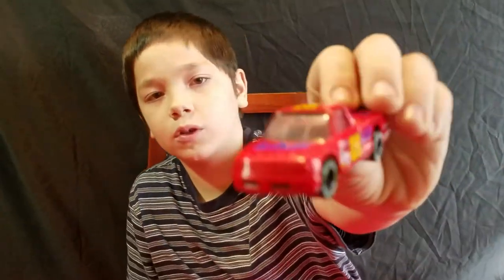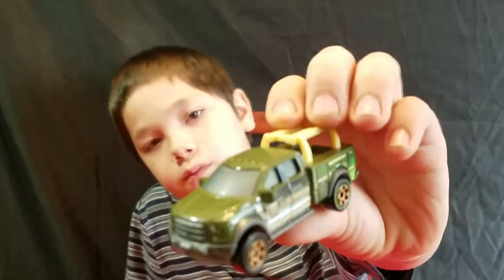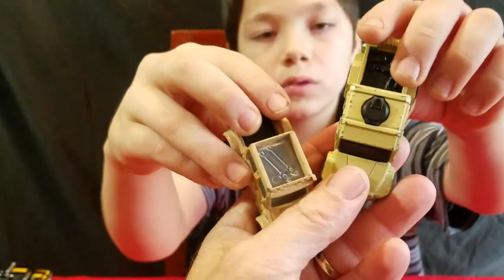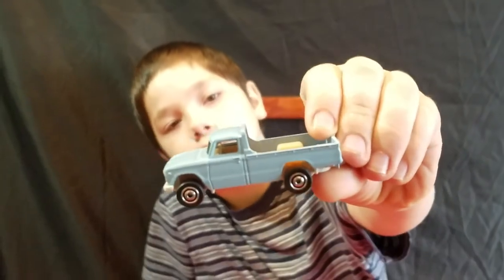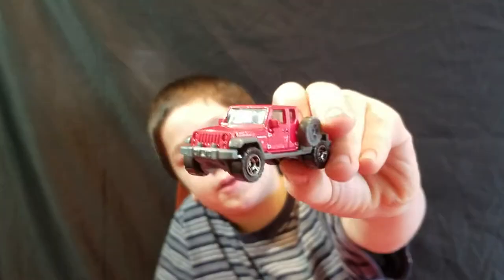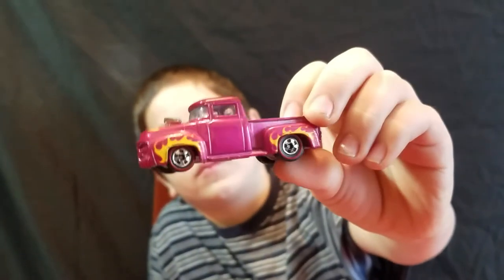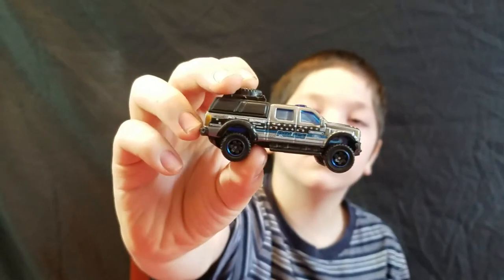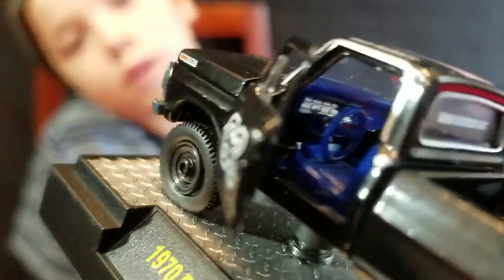Tommy Tuesday Hotwheels MATCHBOX Pick Up Truck Collection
Hey everyone. Hope you enjoyed. Tommy's Pick Up Collection. We love your comments so please let us hear from you. Thanks again so much!

We do not scalp. We buy older collections locally and from the Ks City area. We can't find stuff anyway but we never did scalp. Just wanted to put that out there. Hope you'll take a peek, we have other stuff too besides diecast.